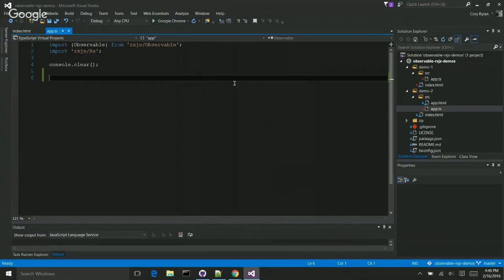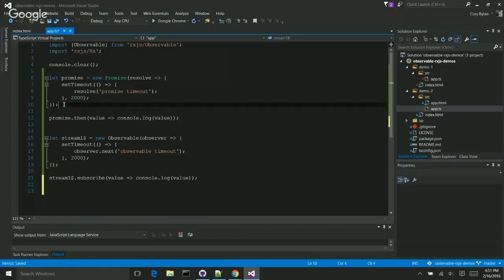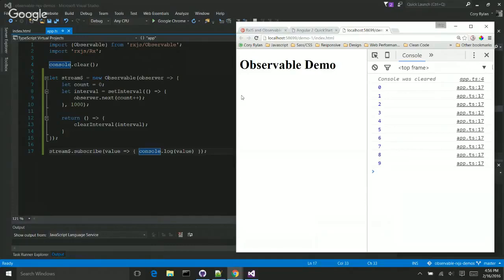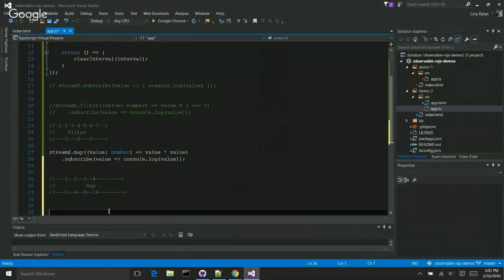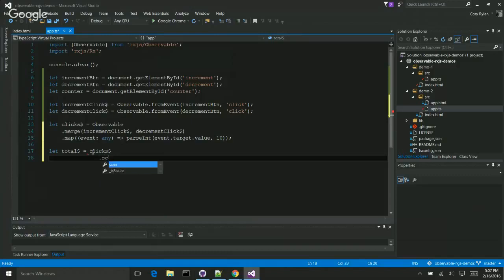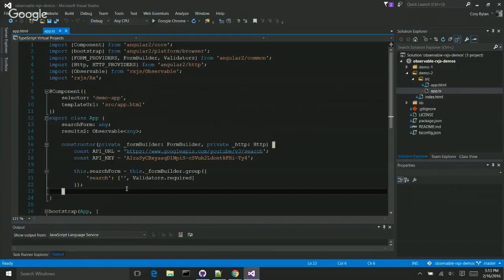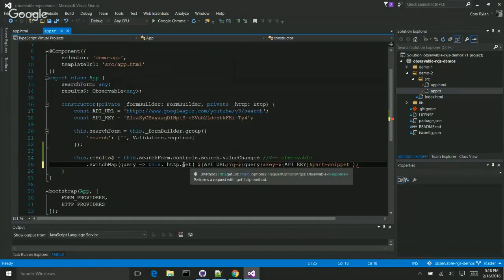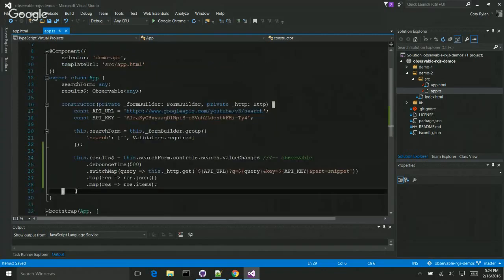RxJS and Observables with Angular 2